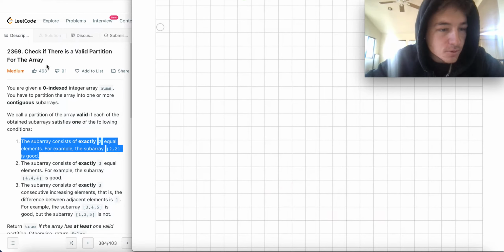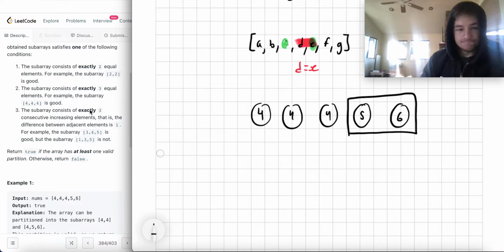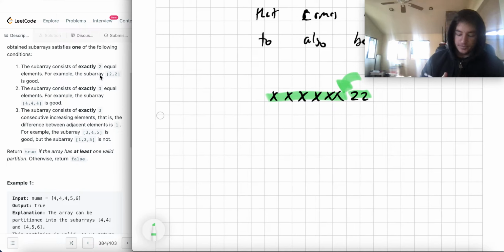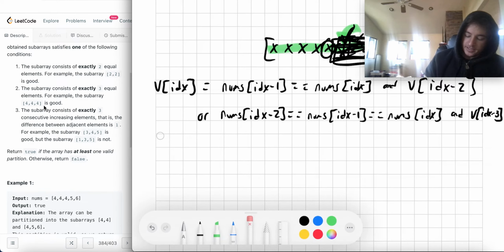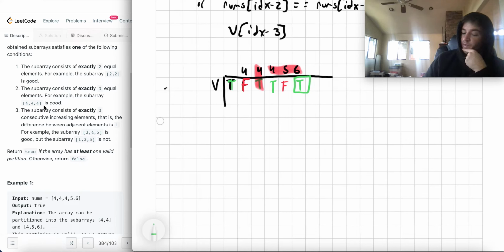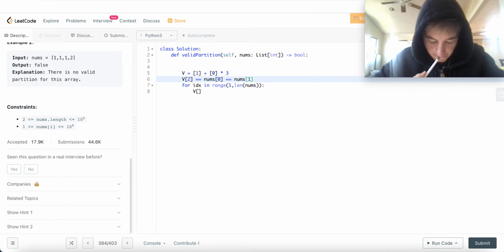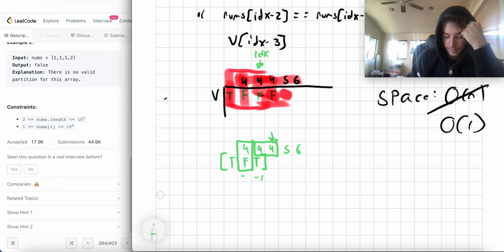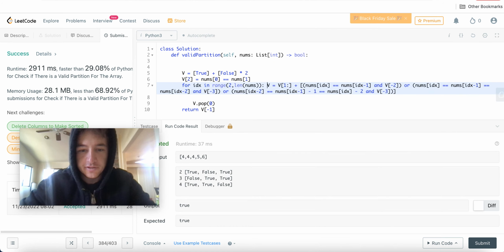Leetcode 2369. Check if There is a Valid Partition For The Array